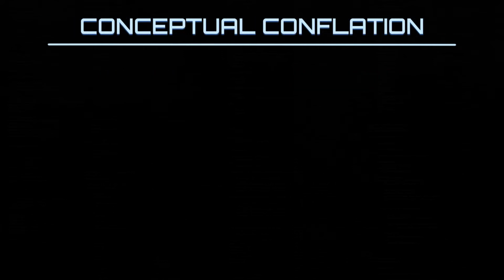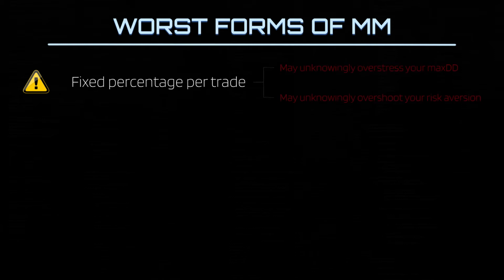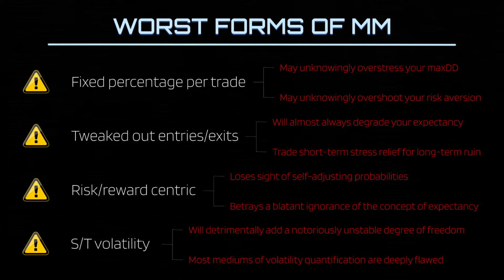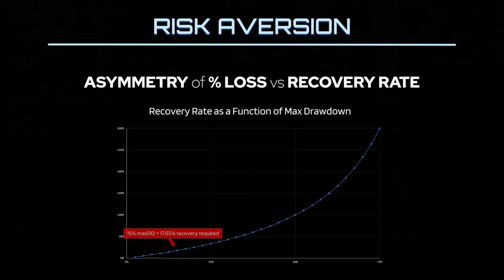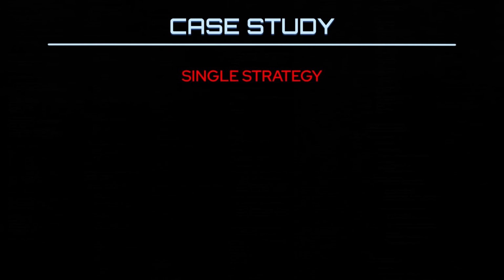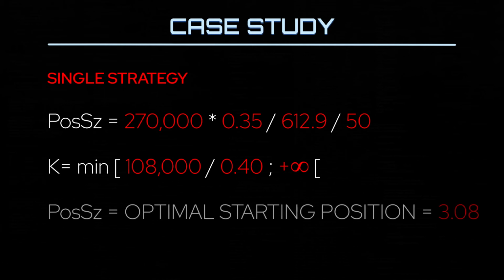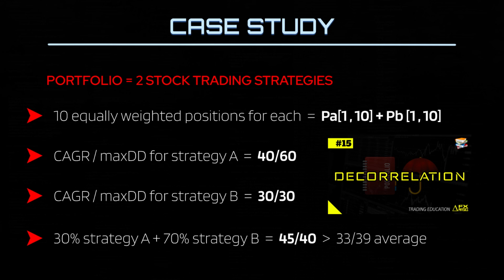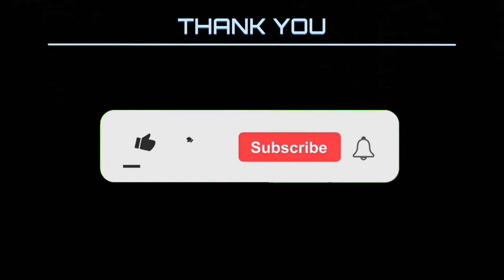Basics of Quantitative MONEY MANAGEMENT and Position Sizing | Trading Education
📜 SUMMARY 📜

  ► The difference between money management and risk management.
  ► The worst kind of money management schemes.
  ► Determining your own risk aversion.
  ► The cardinal importance of max drawdown quantification.
  ► Money management workflow.
  ► Case study at the single strategy and at the portfolio level.

🎵 MUSIC CREDITS 🎵

Background Track 👉 ‘Two Moons’ by Bobby Richards